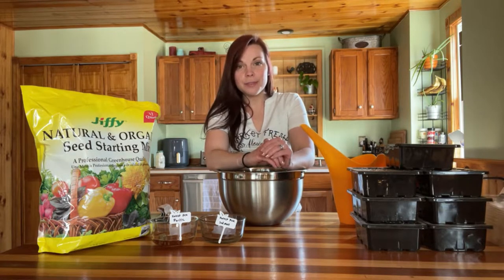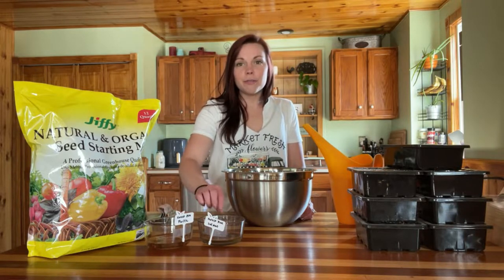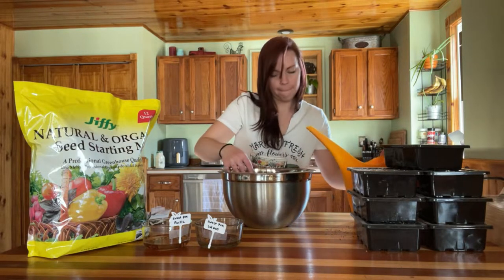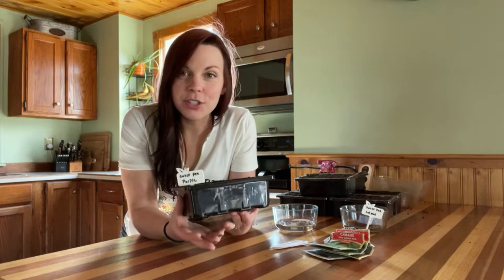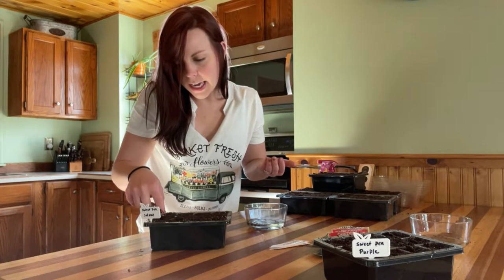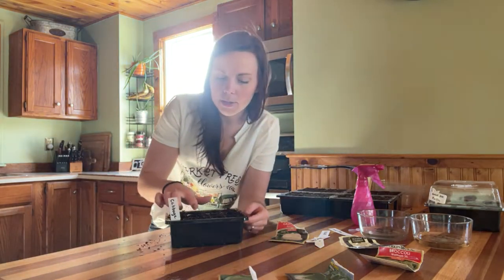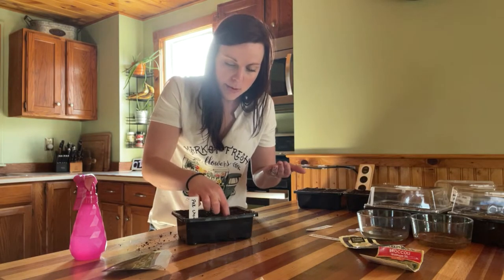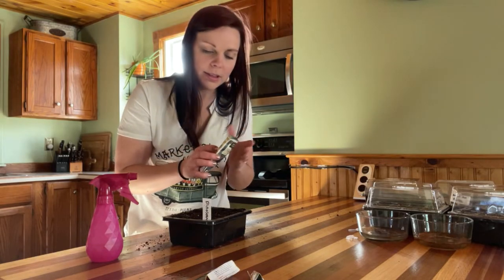Seed Starting Spring Crops| Broccoli, Cauliflower, Cabbage, Kale, Sweat Peas | EverCrest